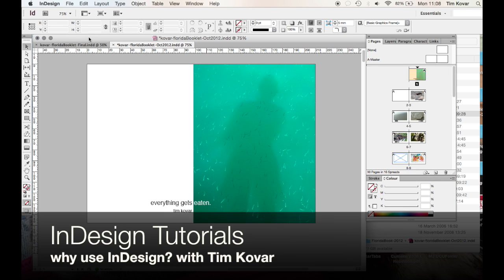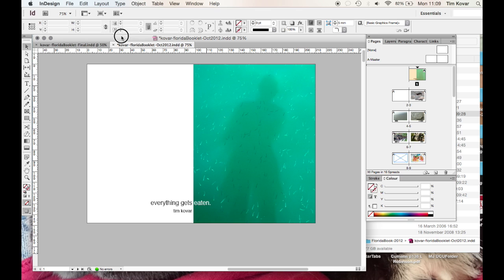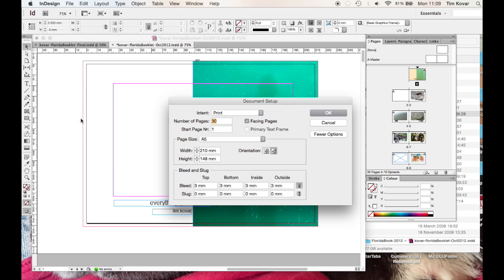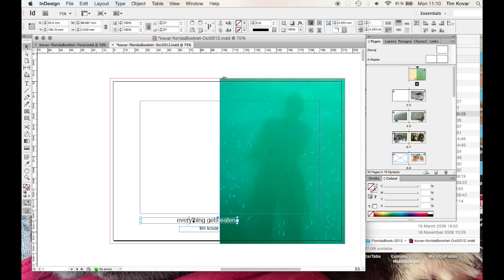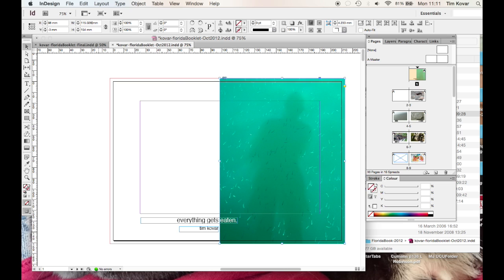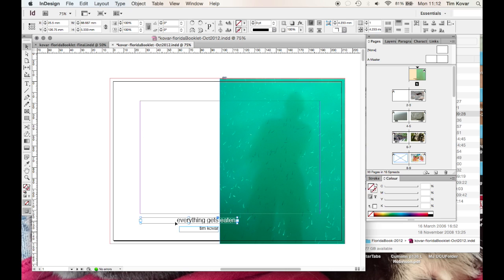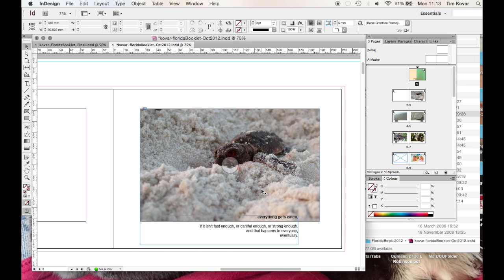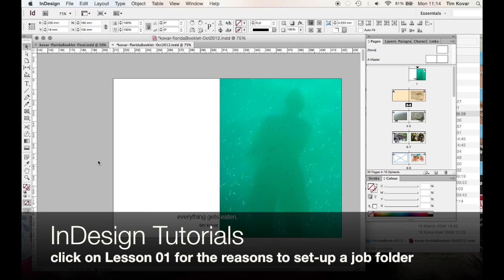InDesign-Introduction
Why Use InDesign?